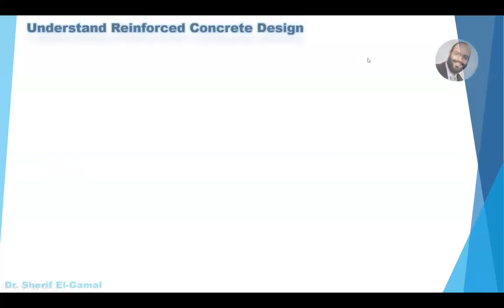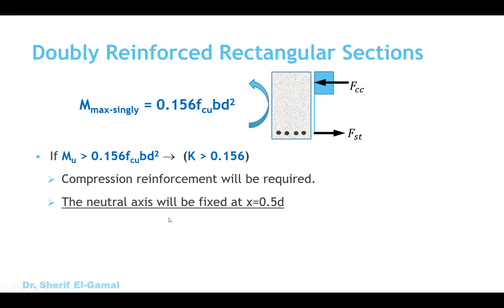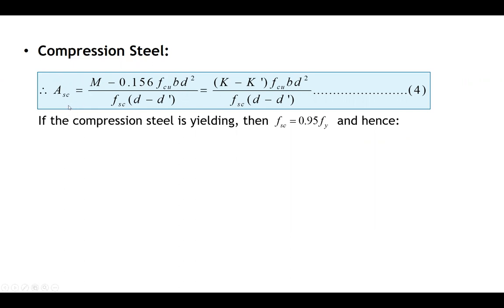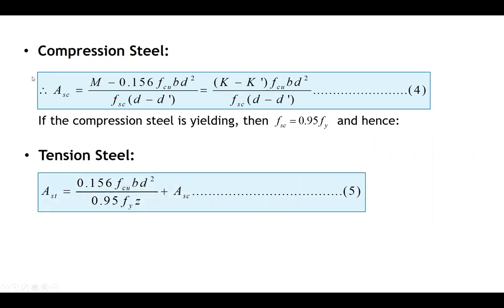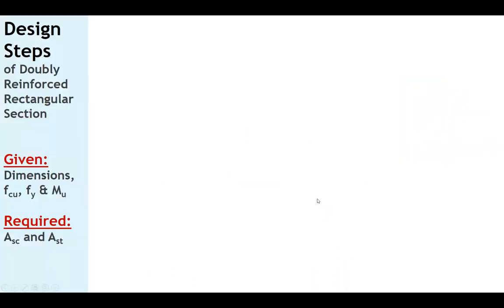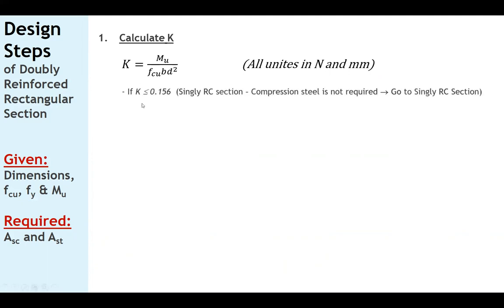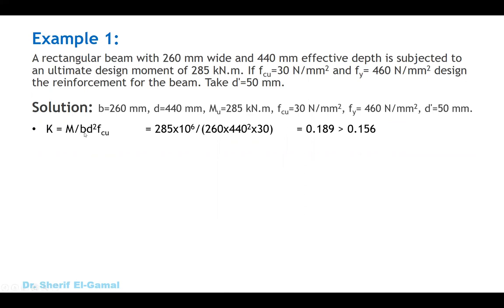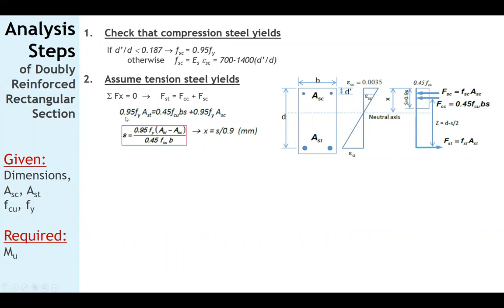Doubly Reinforced Concrete Rectangular Sections (Design and Analysis) - Clear Steps with 2 Examples.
This video with explain how to design and analyze doubly reinforced concrete rectangular sections. You will learn the difference between singly and doubly reinforced concrete sections. Design steps will be given with solved example. Analysis steps are given with a solved examples. The video will be required to design beams, slabs, stairs and footings. It is applicable for design of any rectangular sections.

The links of important videos are given below:
- Stress-strain curves for concrete and steel: